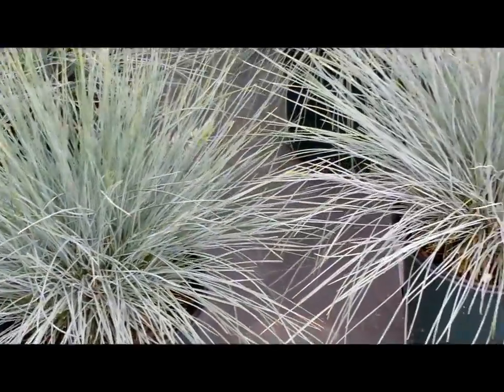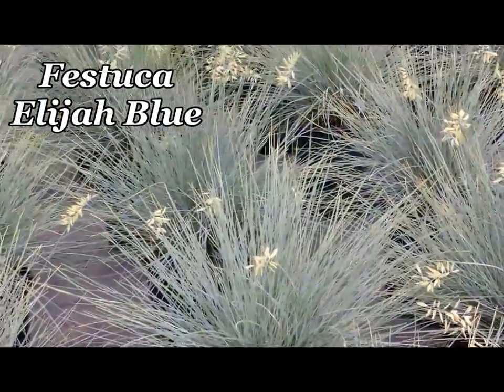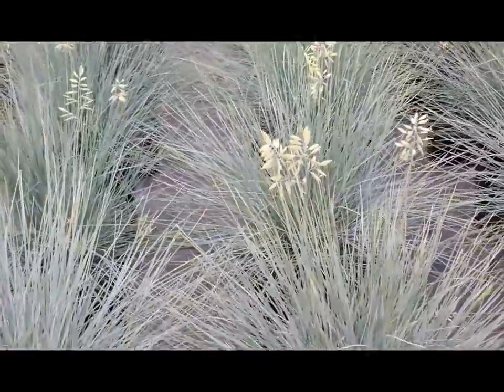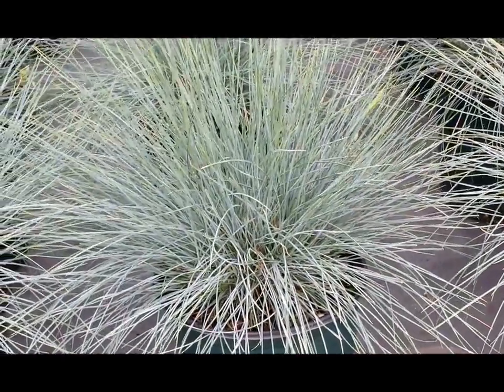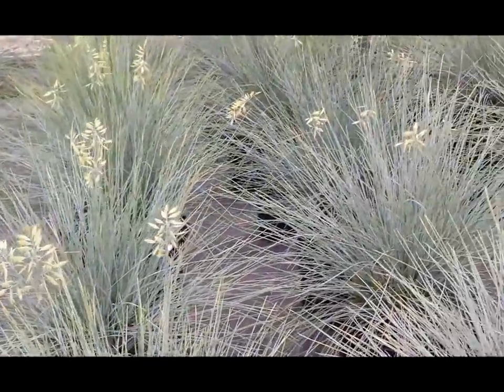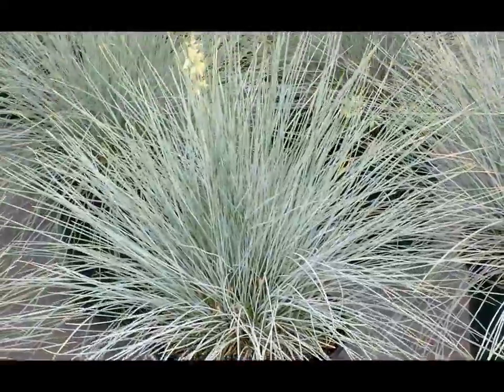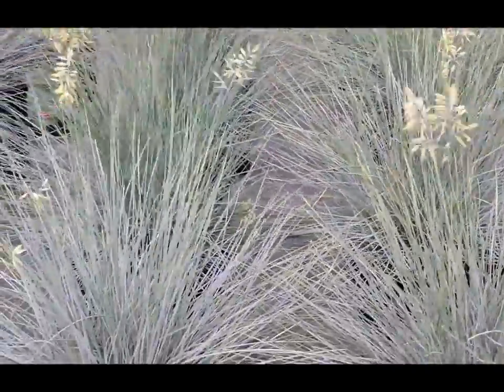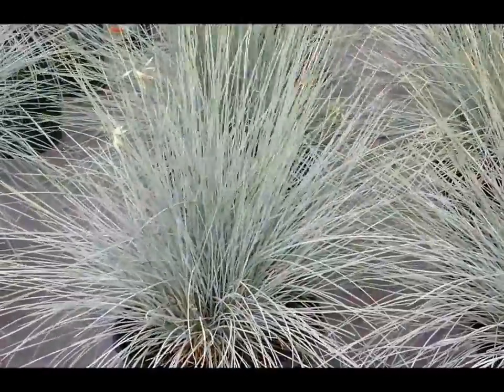Best Ornamental Grasses, Festuca 'Elijah Blue' (Blue Fescue)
Blue Fescue - Festuca 'Elijah Blue' from Garden Splendor® is a superb small growing ornamental grass that should be in every sunny garden. With spiky silvery blue leaves that last through the entire growing season (and deer normally leave untouched), it is a 'must have' plant for the front of beds and borders, lining paths and driveways, providing color in raised beds, banks and hillsides  and it will bring a lovely textural effect to gravel and rock gardens too. Let David Wilson tell you all about it as he visits a bed of it at the Garden Splendor® nursery, he will fill you in on how to grow and care for it, and will mention a host of other little tips and suggestions that will help you get the most from it. Festuca Elijah Blue can be found at Garden Splendor® participating garden centers in the Mid-Atlantic and Northeastern US States.